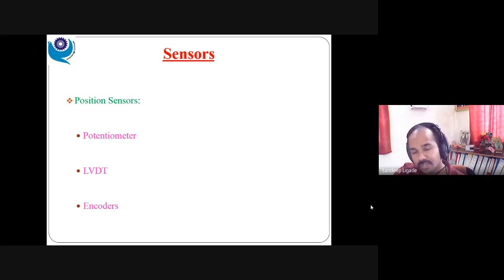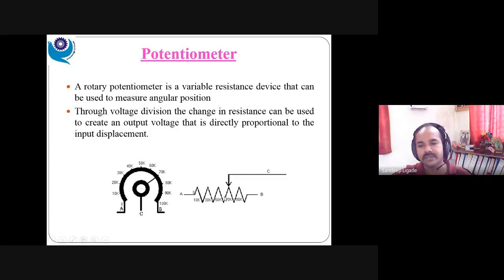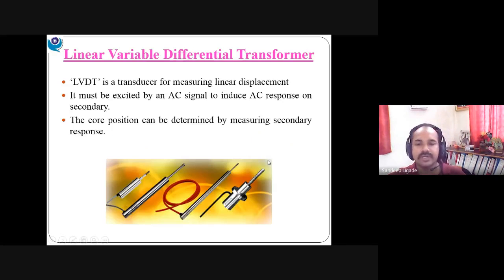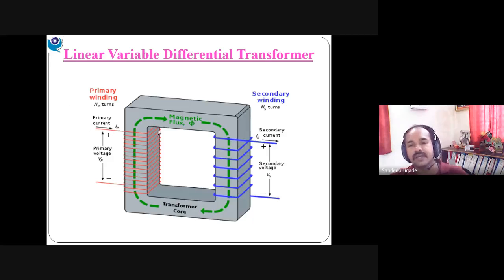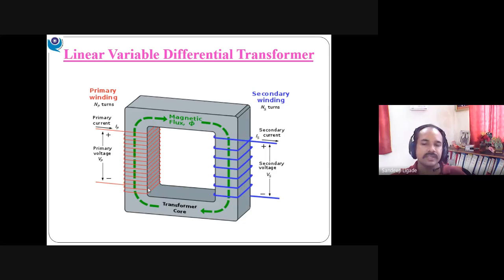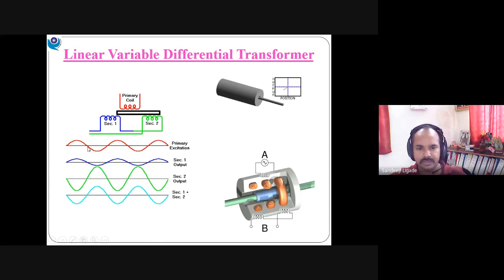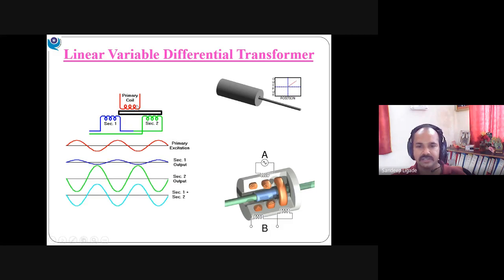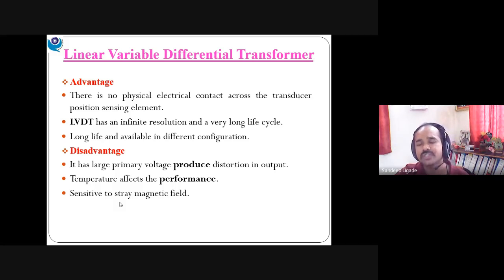Mechatronics_(E&TC)_Lect_02